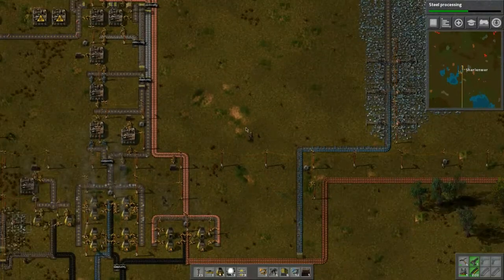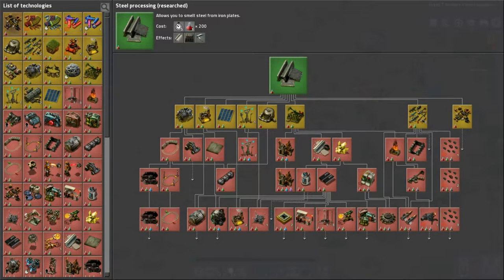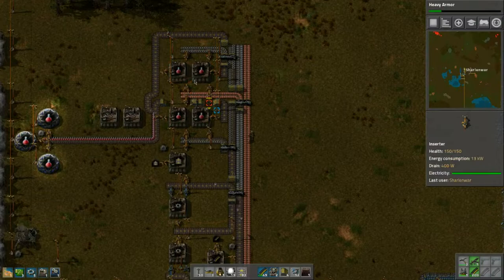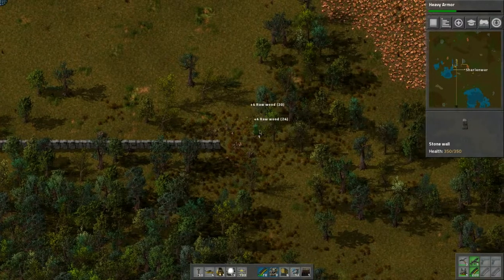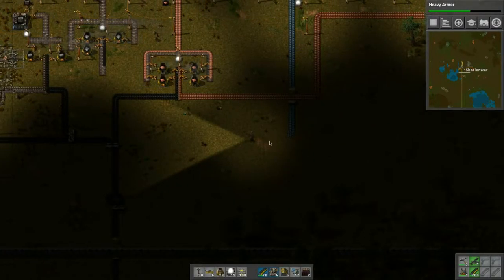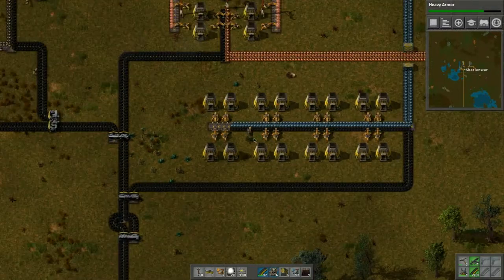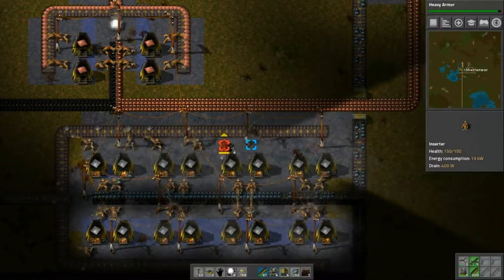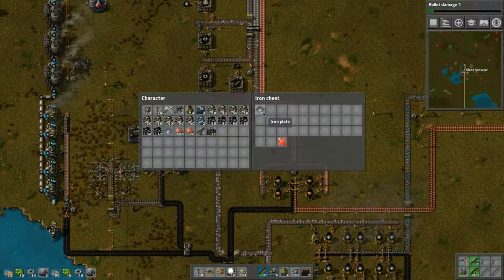Factorio [0.15] - Marathon Mode - 7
Here we are with a brand spanking new version of Factorio! Version 0.15 which introduces a bunch of new stuff. New graphics and a bunch of new fixes. As well we are trying out Marathon Mode.

So I hope you enjoy the footage!

- Sharlenwar
Recorded On: Apr 30/17
Version: 0.15.5